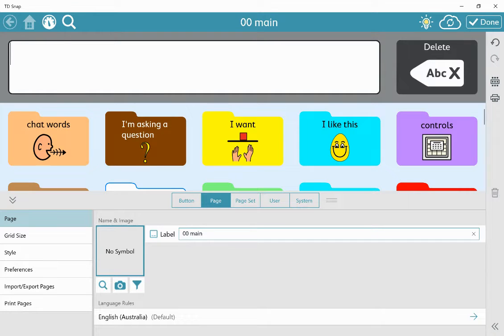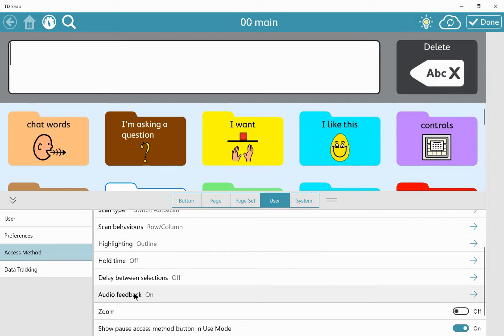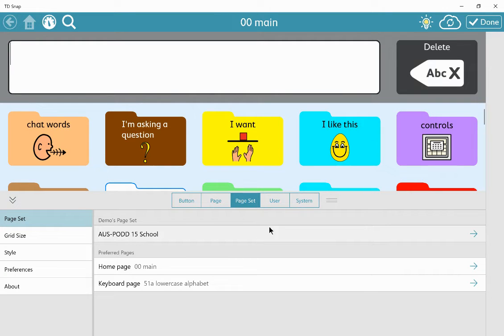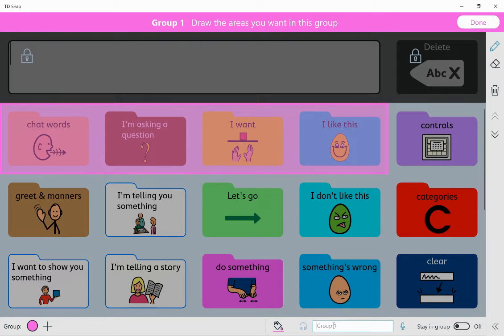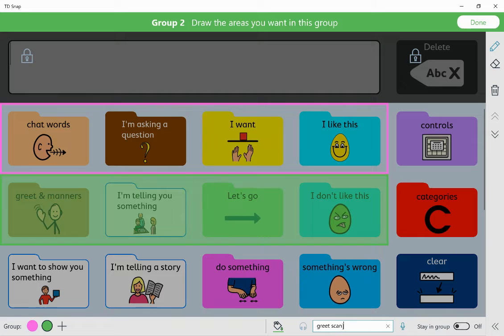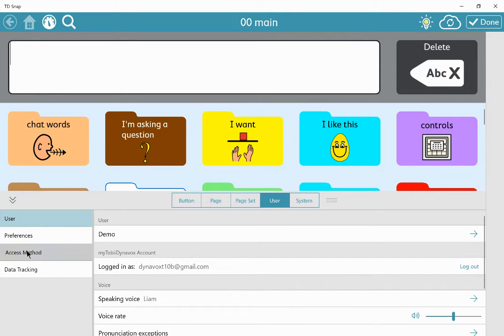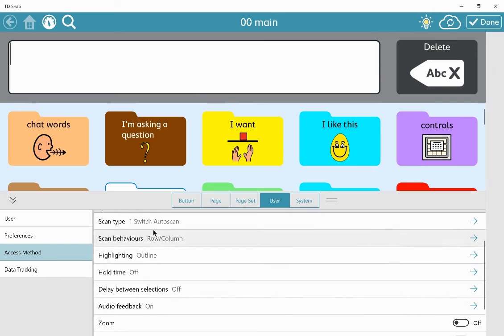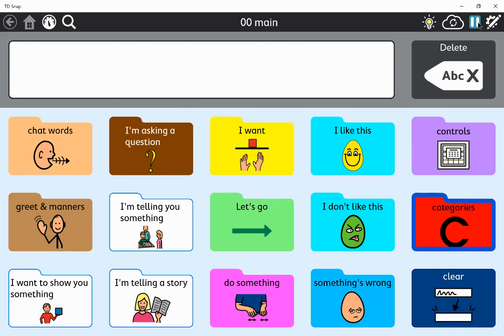TD Snap PODD Group Auditory Scanning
How to set up group auditory scanning with auditory cues in TD Snap PODD pagesets